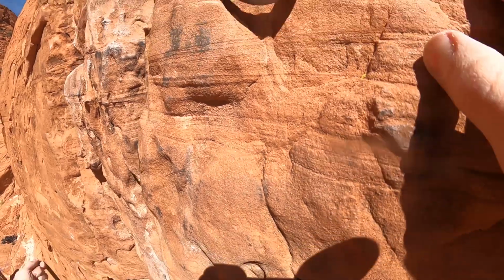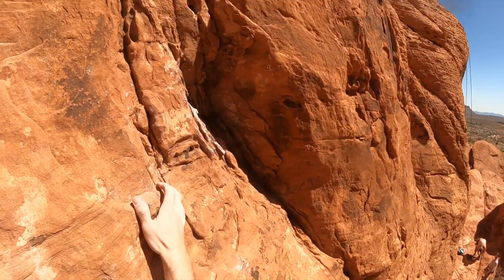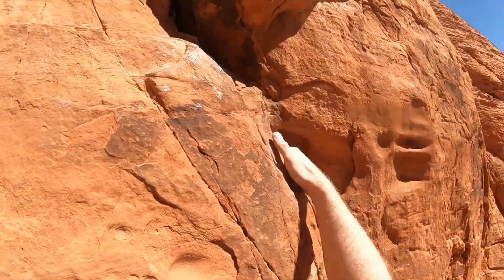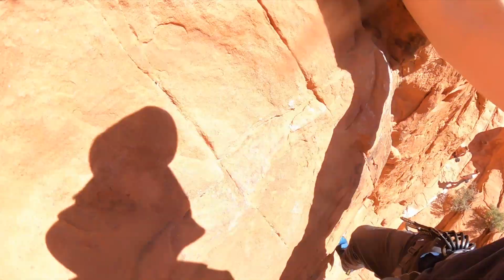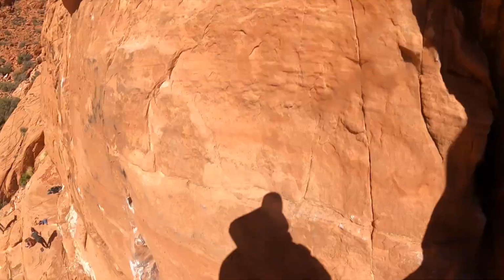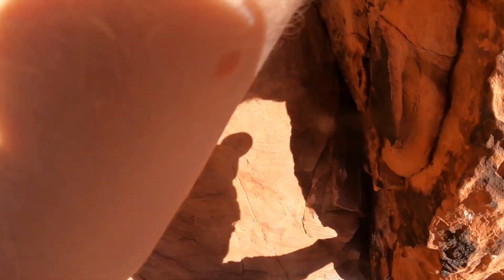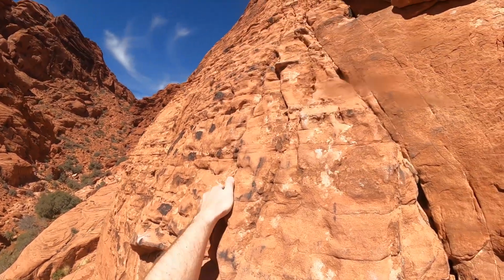Flying Chuckwalla (5.7+) POV Rock Climbing | Calico Basin in Red Rocks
This was our first time climbing in Calico Basin and we're going to make this our main climbing area over Red Rocks crags because the routes are ABUNDANT, the approach is so easy its a "walk in a park", and the views are awesome. Had such a great day out here, 10/10 recommend.

My Portfolio: Justjohnmedia.com/portfolio

Credits:
Directed by John Bouchard

Edited by John Bouchard

Special Thanks to Arpi Hajian